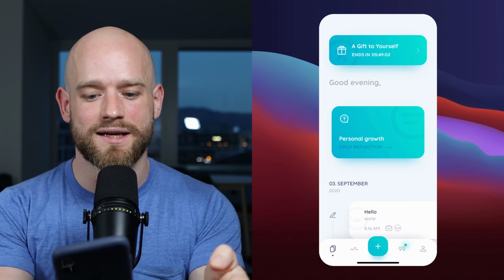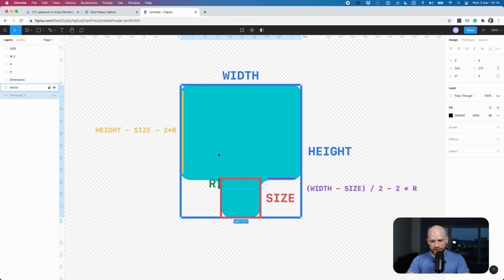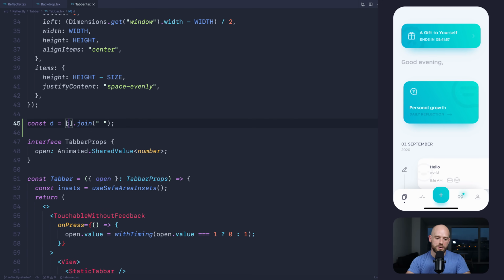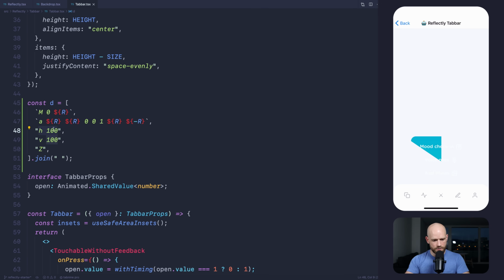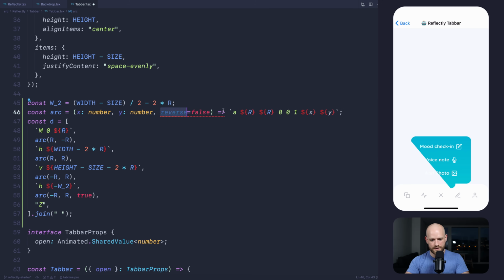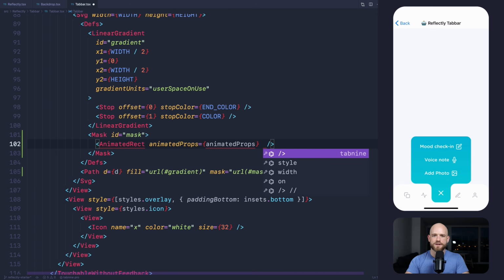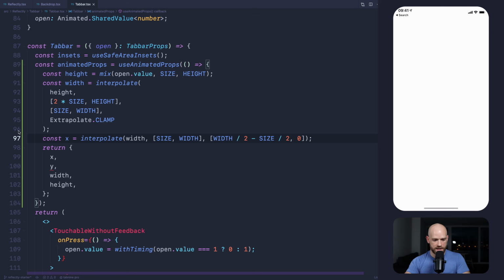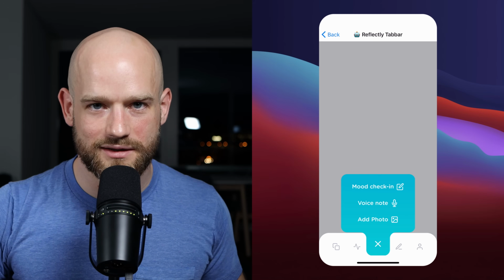Reflectly Tabbar - “Can it be done in React Native?”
Chapters:
0:00 Intro
5:16 Building the shape
16:25 Animating the mask
21:05 Final touches